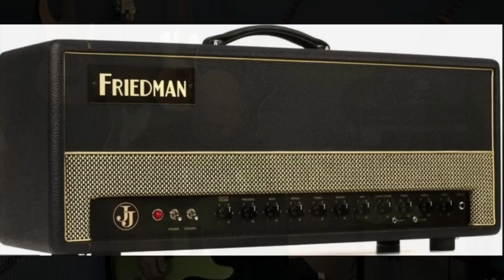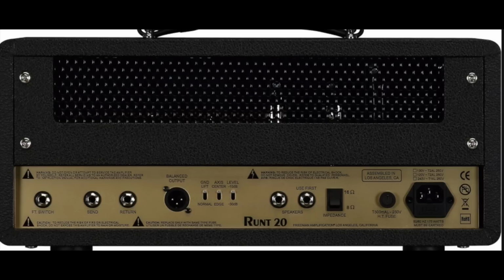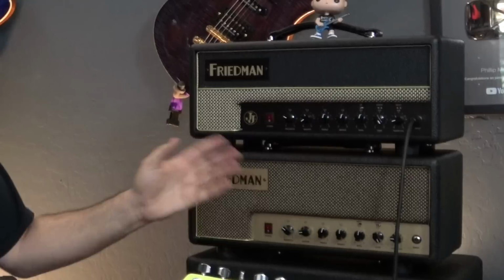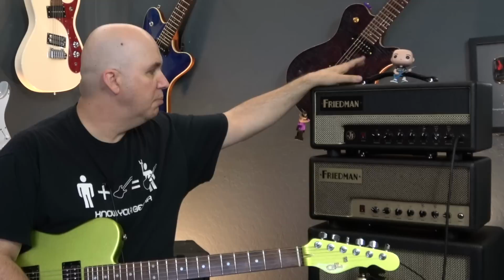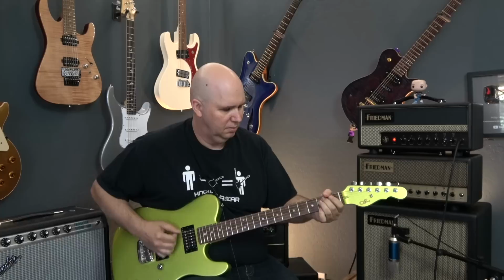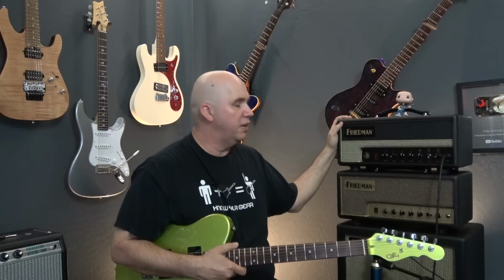Friedman JJ jr vs Runt 20